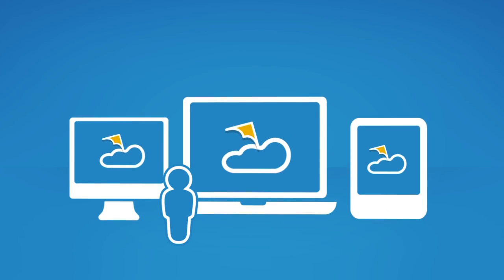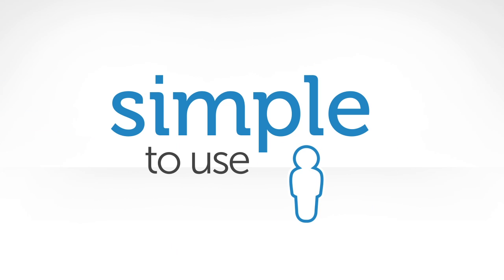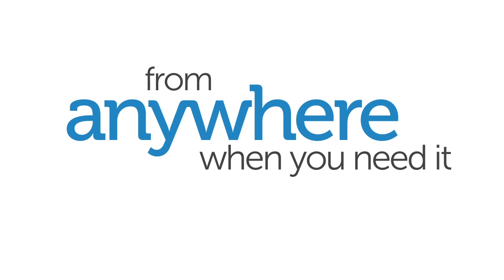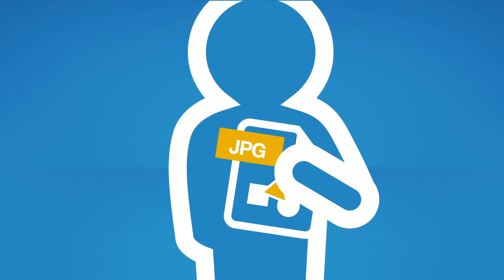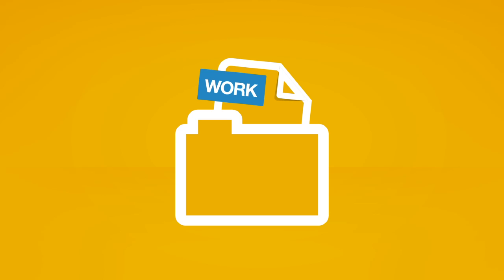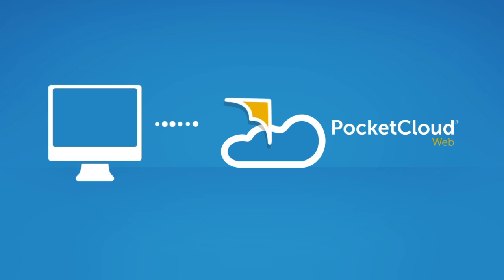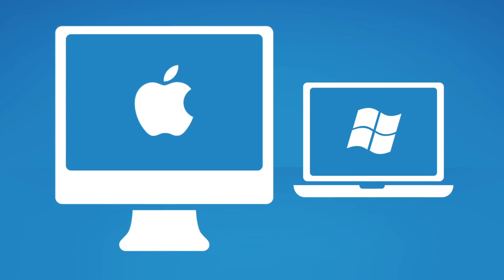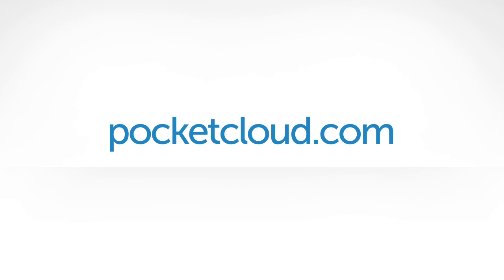PocketCloud Web Overview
PocketCloud Web is a browser-based application and service that lets you search, view, organize, and share files across all of your computers and online storage called the "Cloudbin". Create a personal cloud of your computers and Cloudbin for access and sharing from any Web browser.

    Conveniently share files by dropping them into your Cloudbin and notifying recipients via email, Facebook, or Twitter
    Browse files and search across all your remote computers simultaneously, including file names and content
    Easy set-up and management—login using your Gmail account
    Complete file management including creating folders, moving and copying files, and uploading and downloading files to and from your PCs
    Rest easy with unsurpassed security and encryption standards